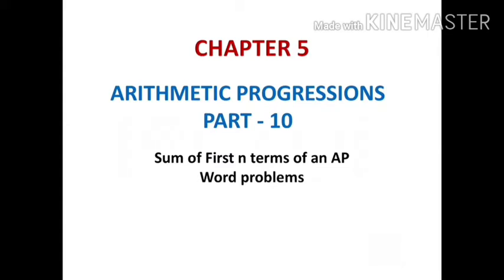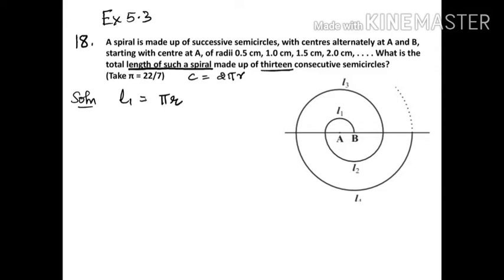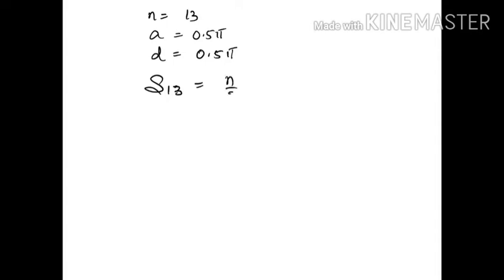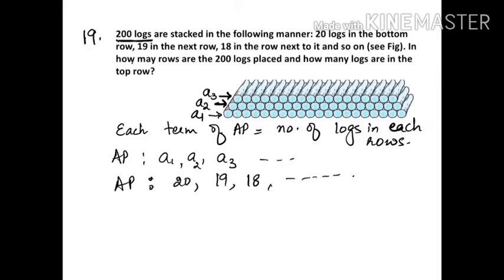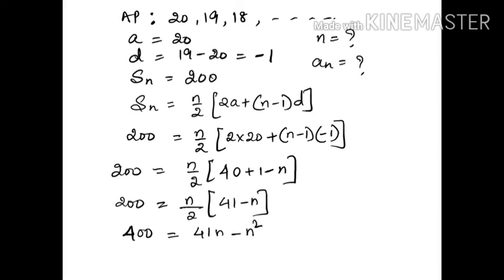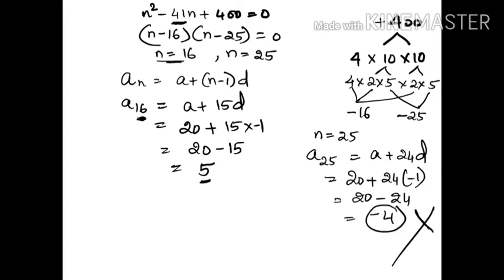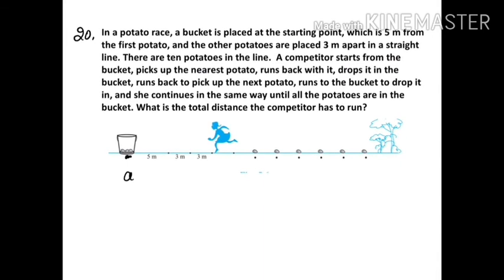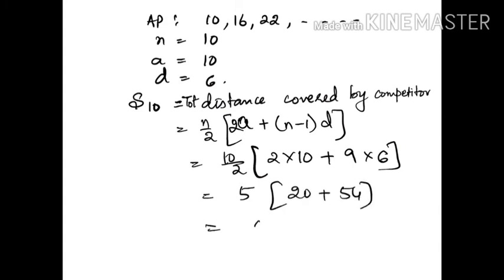MW/GR-10BC/MAT/AP-PART10(WK6-DAY5)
Ex 5.3 Application in word problems